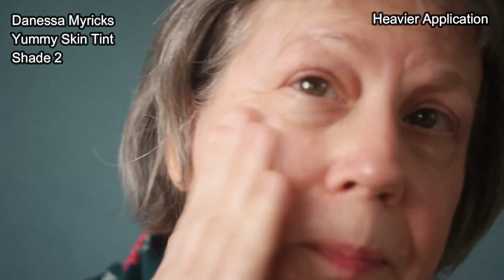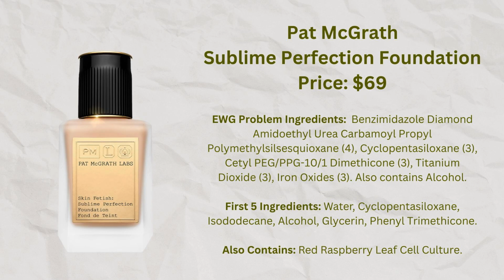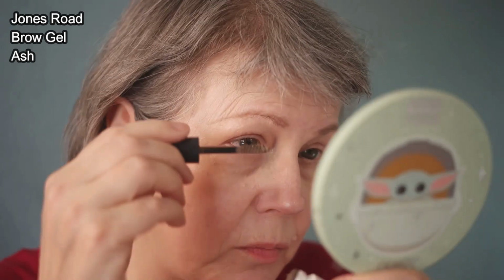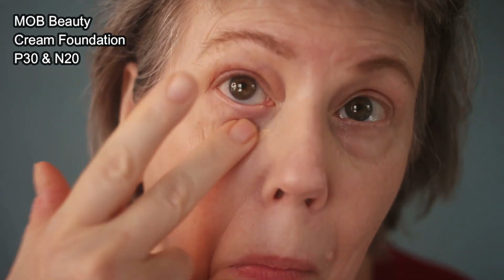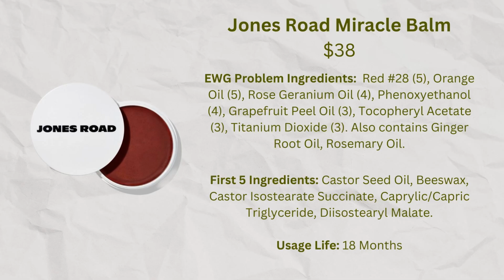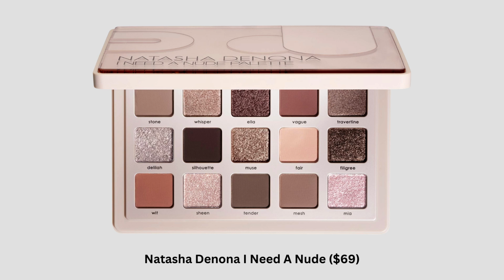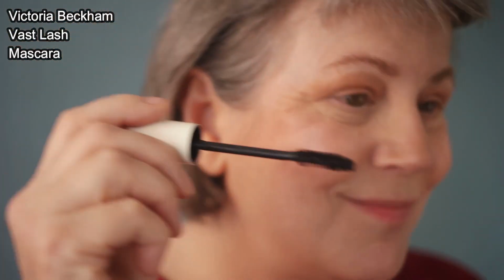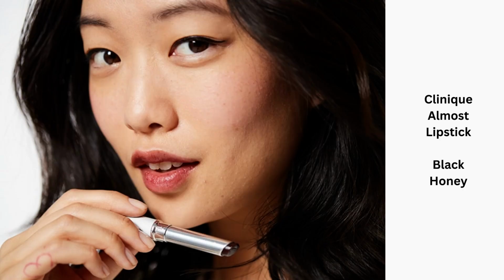11 Overlooked (But Great!) 2023 Makeup Releases - Danessa Myricks Yummy Skin TInt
This video focuses on 2023 makeup releases that have been mostly overlooked but that have ended up working well on my own mature dry sensitive skin.

Time Stamps:

0:00 - Welcome

1:00 - Danessa Myricks Yummy Skin Serum Skin Tint ($36)

10:30 - Ilia In Full Micro-Tip Eyebrow Pencil ($24)

12:00 - Jones Road The Brow Gel ($24)

13:30 - Haus Labs Triclone Concealer ($32)

16:30 - MOB Beauty Blurring Cream Foundation ($26)

18:00 - Lawless Talc-Free Perfecting Powder ($39)

19:30 - Pat McGrath Skin Fetish Divine Powder Bronzer ($39)

20:30 - Goop Colorblur Glow Balm ($34)

23:00 - Natasha Denona Baby Bronze Eyeshadow Palette

28:31 - Victoria Beckham Vast Lash Mascara ($32)

32:00 - Isamaya LIPS Lip Balm ($34)

This video is not sponsored and I did not receive any free products for PR purposes.

Love,
Lisa Petrison